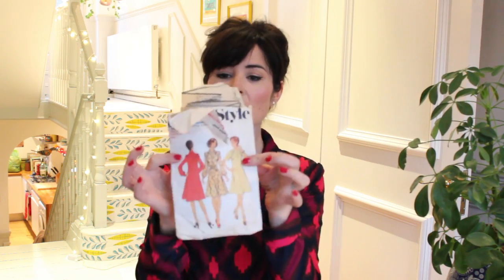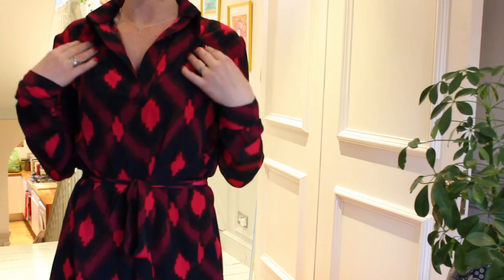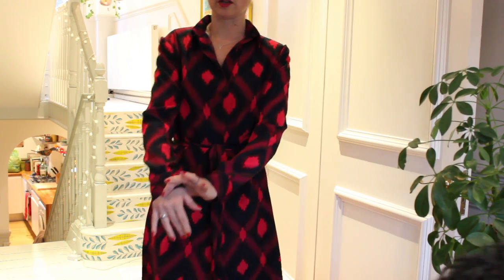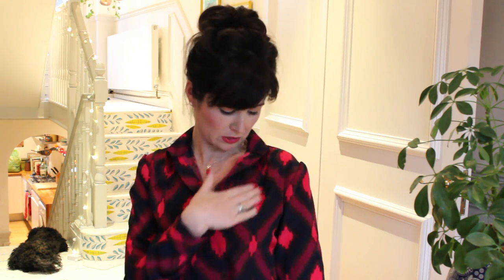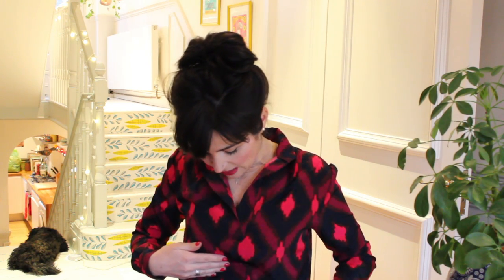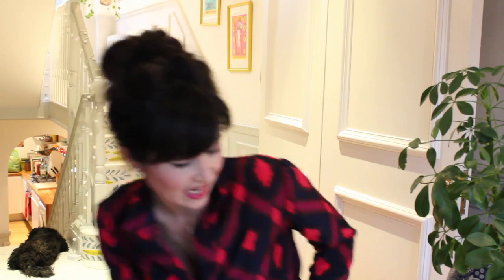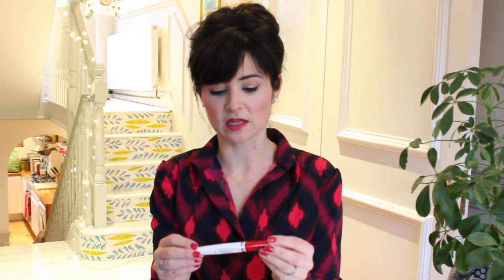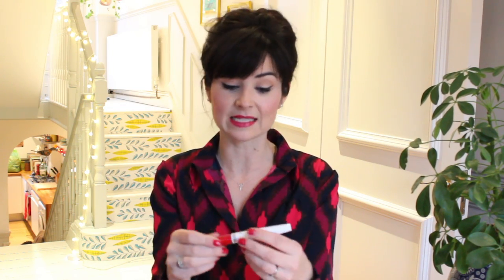1970s Vintage Pattern Review + My Top 5 Favourite Lipsticks!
1970s Vintage Pattern Style 1077

Maybelline Superstay 24 Colour 510: maybelline.co.uk/makeup/lip/lip-colour/superstay-24-color.aspx

Mac Lipstick Ruby Woo: maccosmetics.co.uk/product/shaded/168/310/Lipstick/index.tmpl

Clinique Nude Pop: clinique.co.uk/CliniquePop